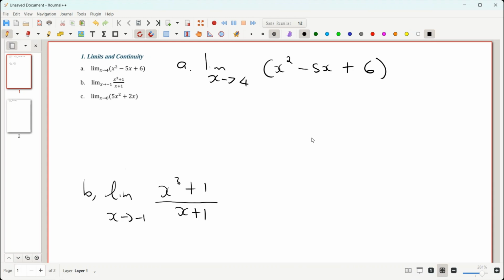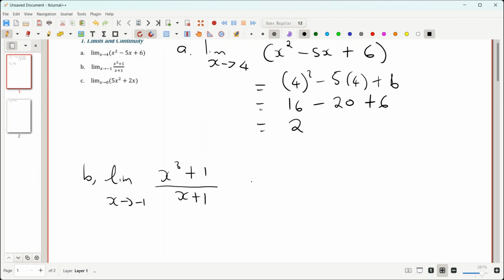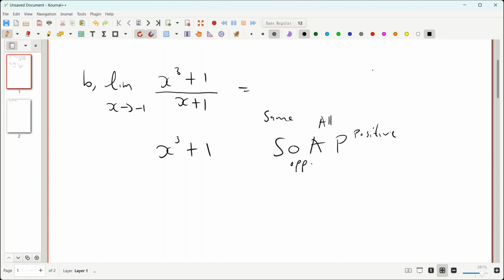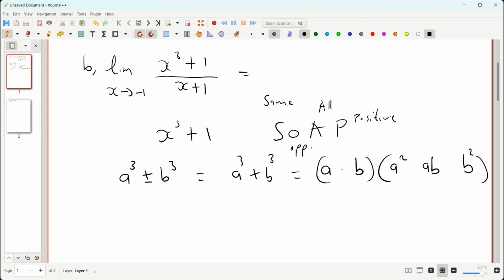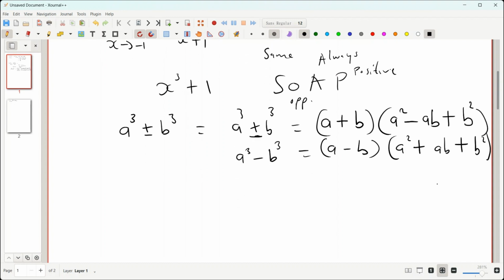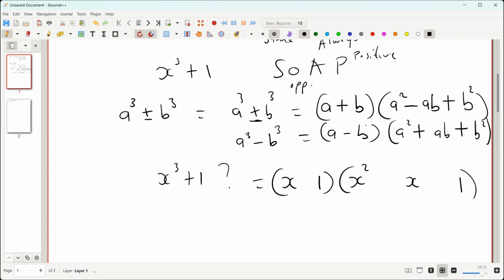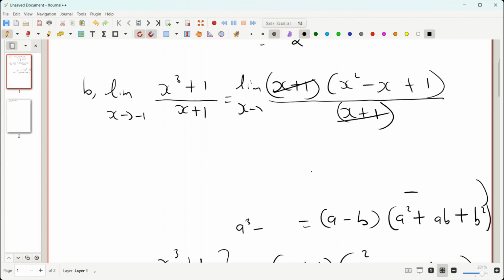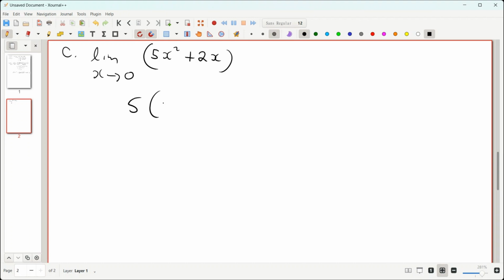Introduction to Calculus | Part 1 | Limits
This video explores Introduction to Calculus at grade 12 level.